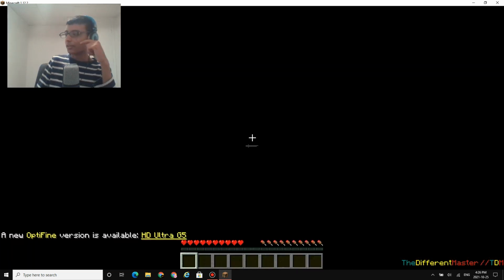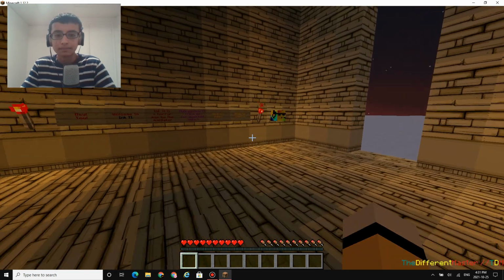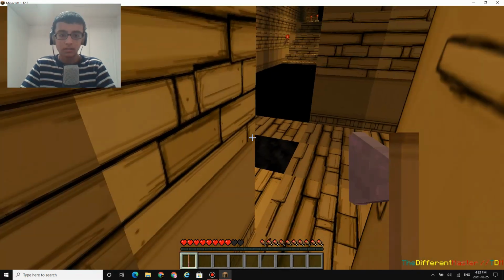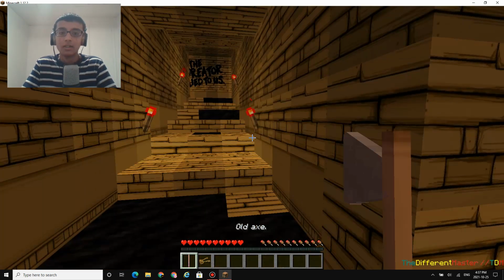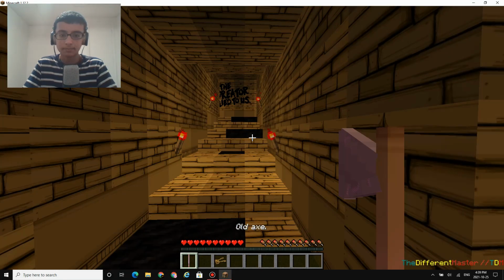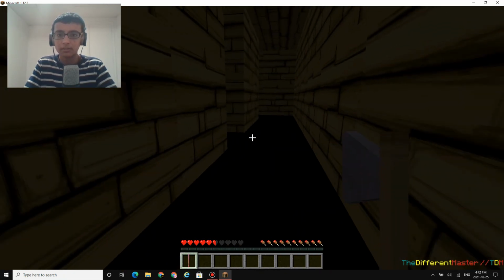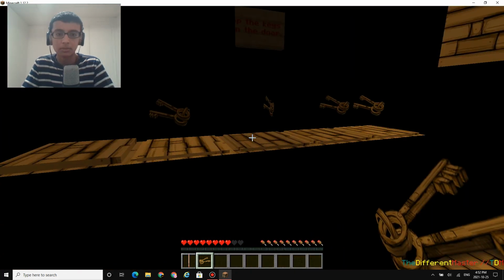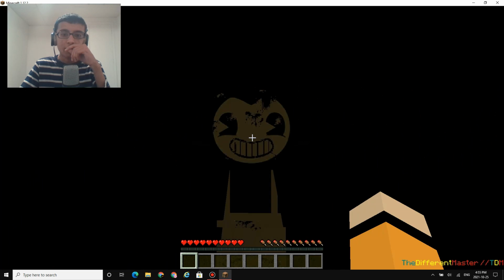HAPPY HALLOWEEN! (Ink II) [Minecraft Horror Map]